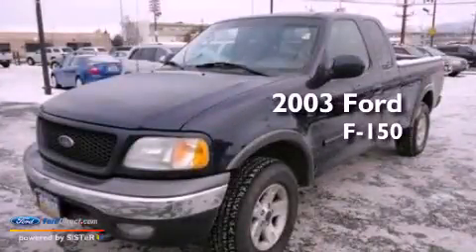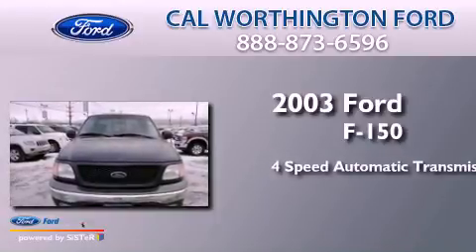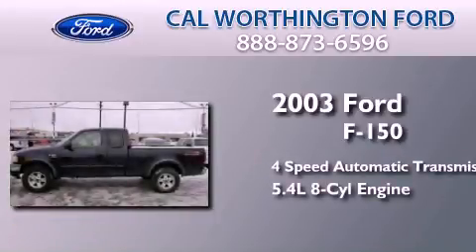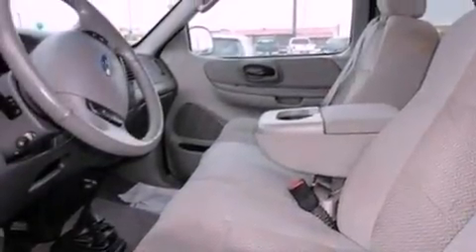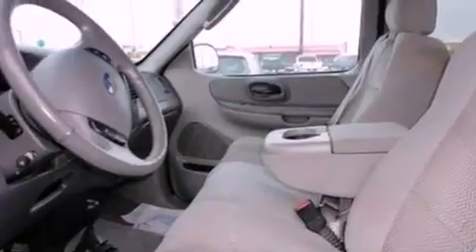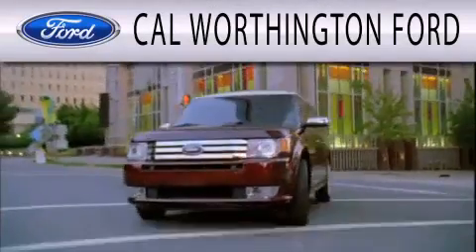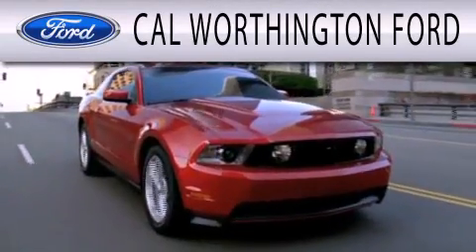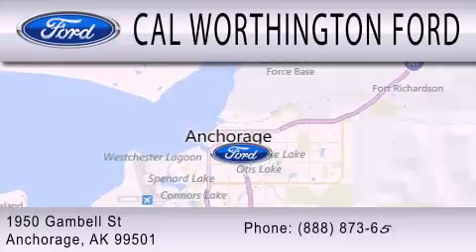2003 FORD F-150 Anchorage AK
Year : 2003
 Make : FORD
 Model : F-150
 Engine : 5.4L V8 16V MPFI SOHC
 Trans . : 4-SPEED AUTOMATIC
 Exterior : BLUE
 Miles : 174,760

 Stock : 127071A